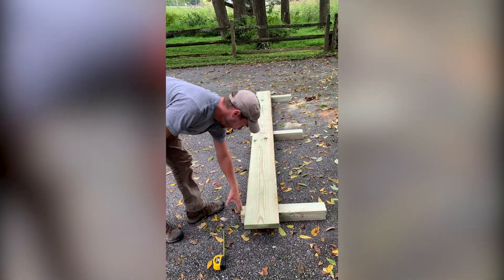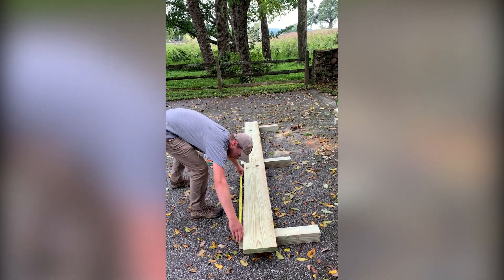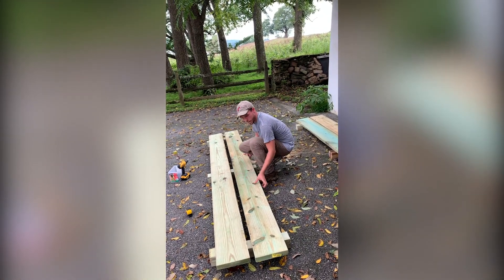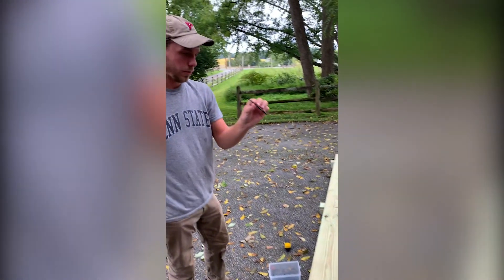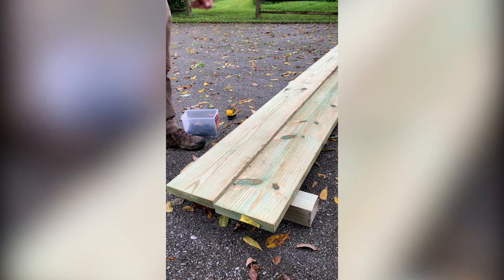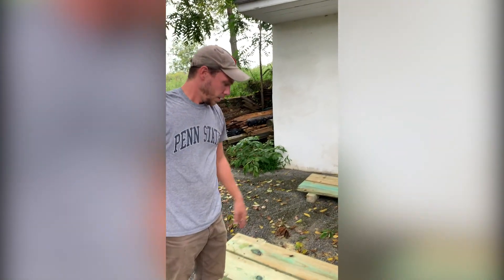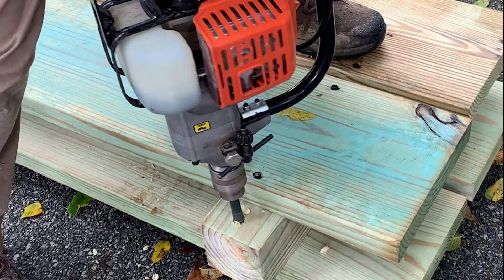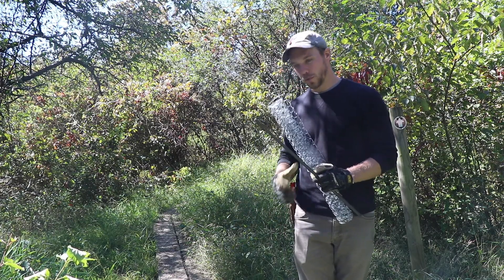TRAILS WORKSHOP: PART 2 | Bog Bridges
Trail Workshops hosted by Andrew Kirkpatrick, Director of Stewardship, and Mike Cranney, Preserve Manager, they’ll be discussing trail planning, construction, and maintenance. Learn about materials, tools, and demonstrations of techniques like bog bridge construction, turnpikes, grade reversals, and how to handle wet spots on trails.

This workshop is funded in part by the Pennsylvania Land Trust Association and the Pennsylvania Department of Conservation and Natural Resources’ Pennsylvania Recreational Trails Program funded through the Federal Highway Administration.